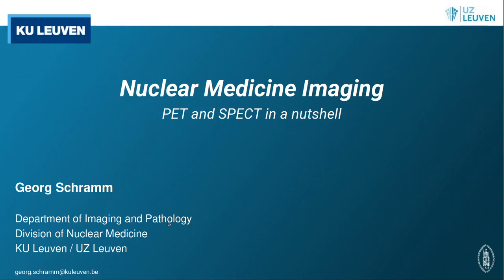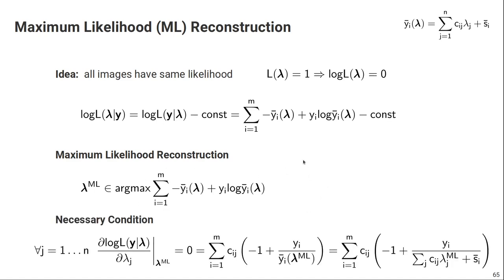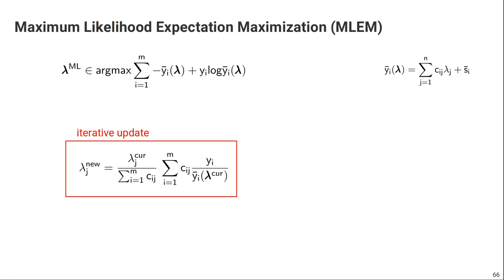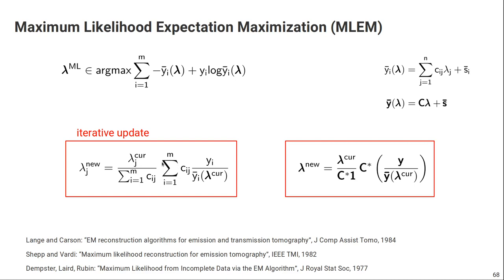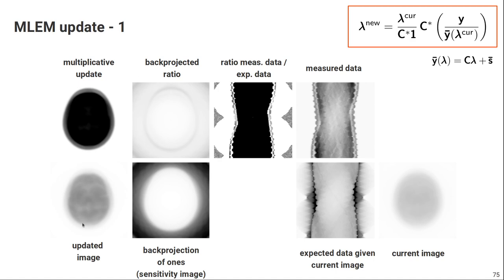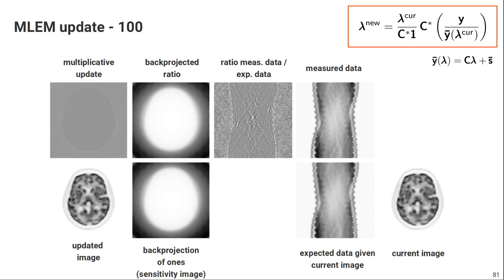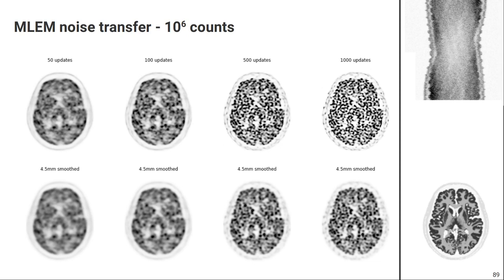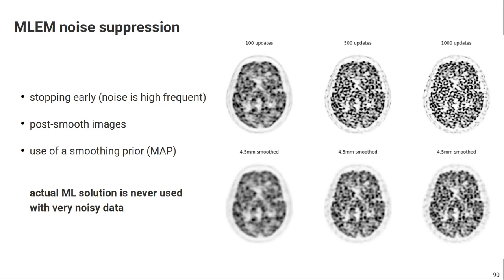MI21/05 - Maximum Likelihood Expectation Maximization (MLEM)